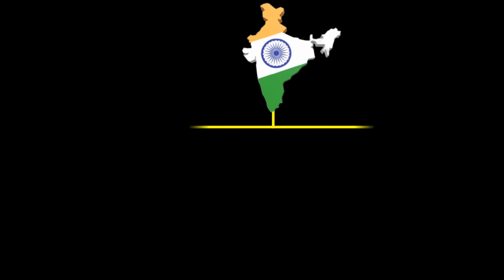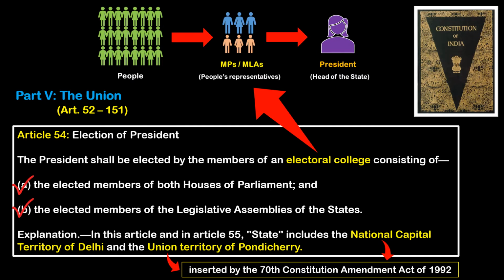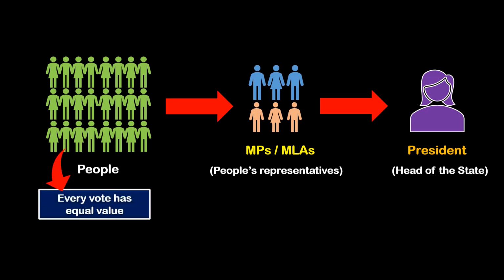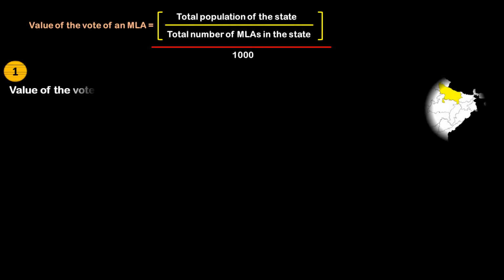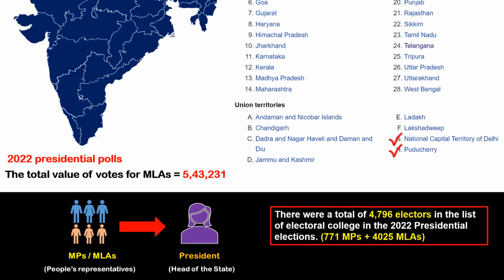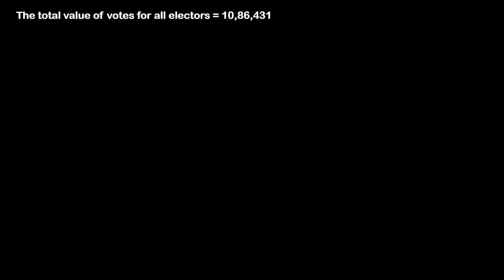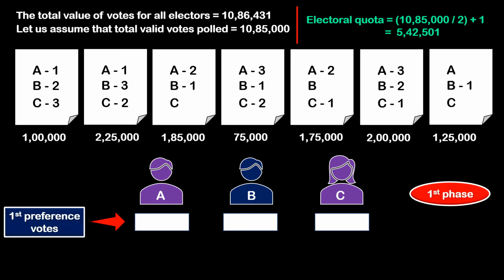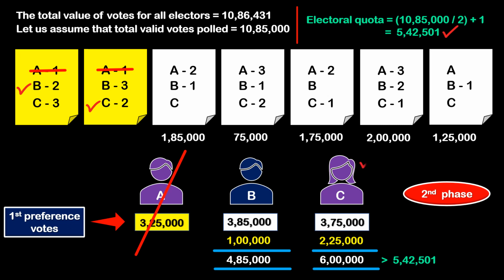How is the Indian President elected?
A lot of students get confused over the process of the election of the President of India. Also, they seek clarity regarding the calculations involved in finding out the value of votes. In this video, we will attempt to understand the same in a simple manner with the help of an example.

president
president election